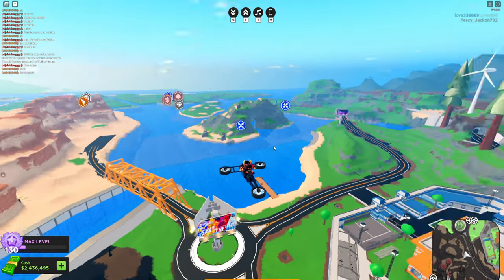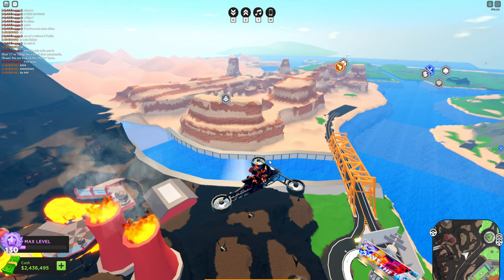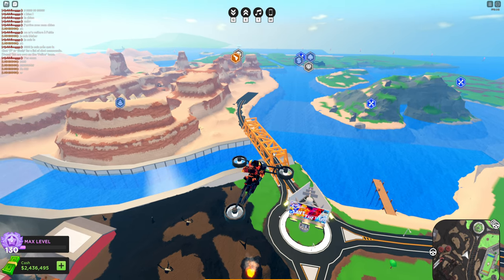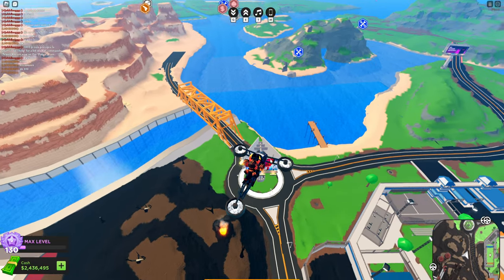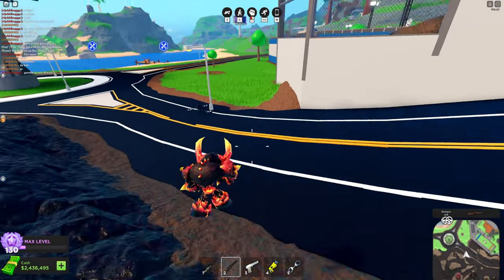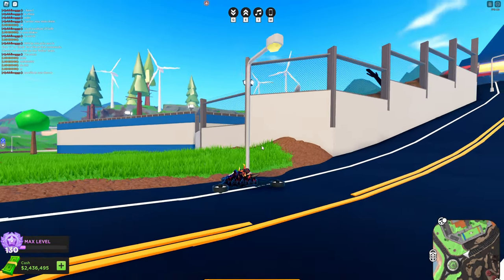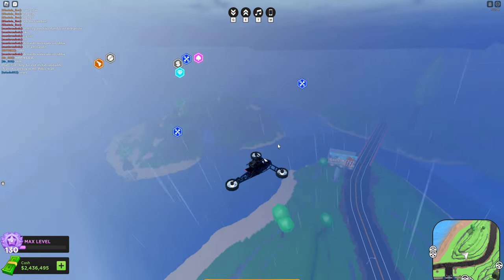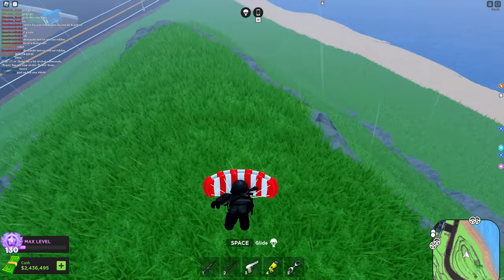Mad city how to hold guns and not skydive